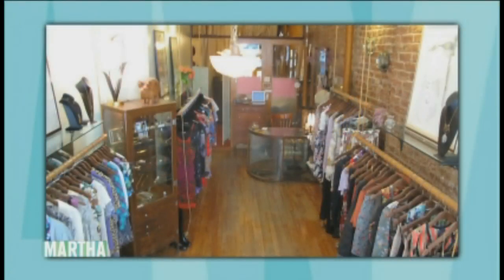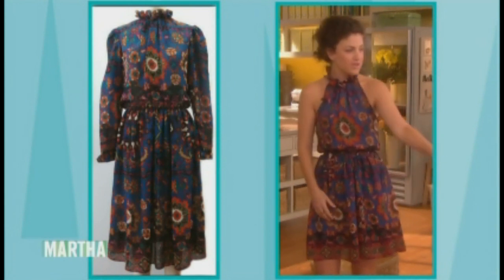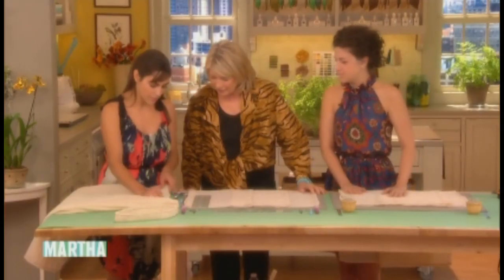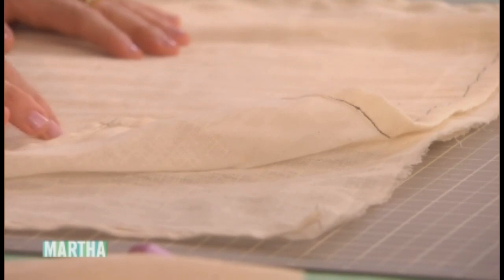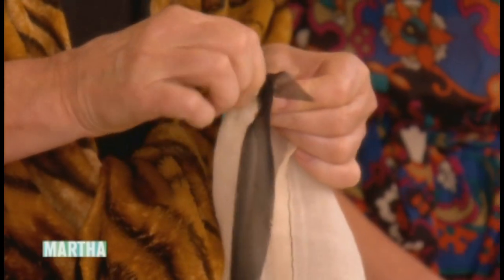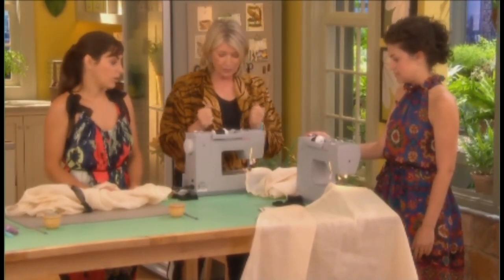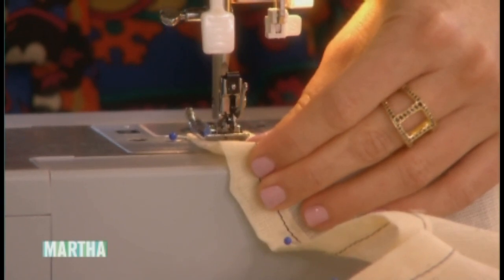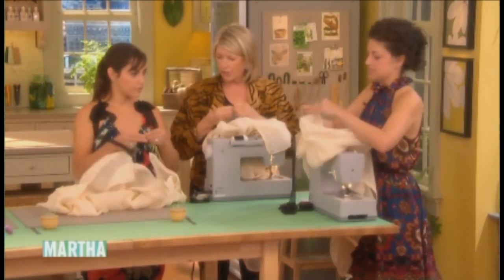Sewing with SINGER® and The Martha Stewart Show: Reviving Vintage Garments with Some Odd Rubies